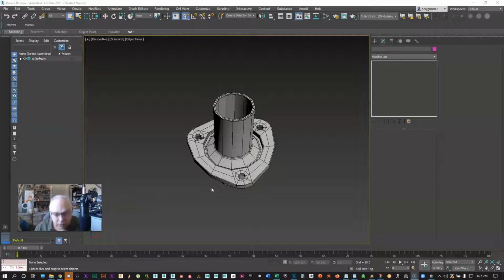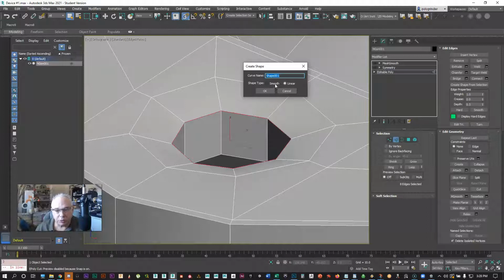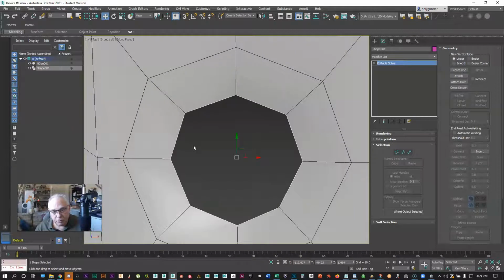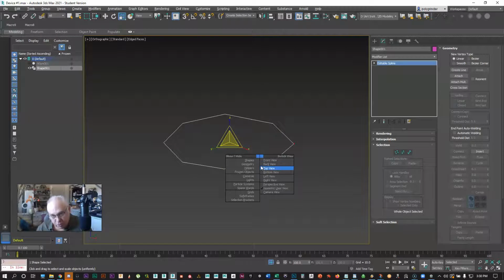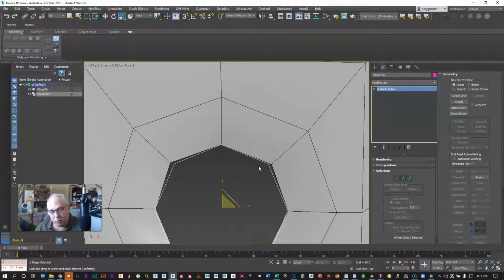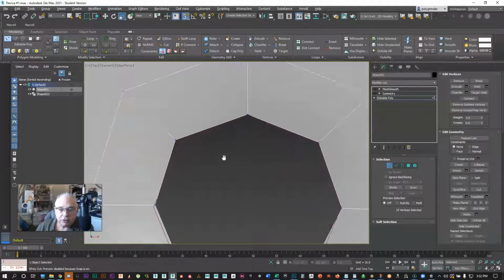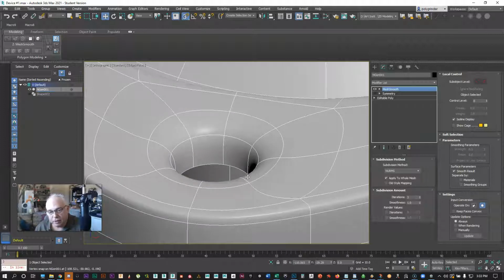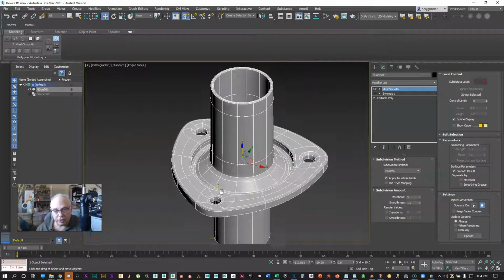Fixing a Hole to be Perfectly Round | 3ds Max